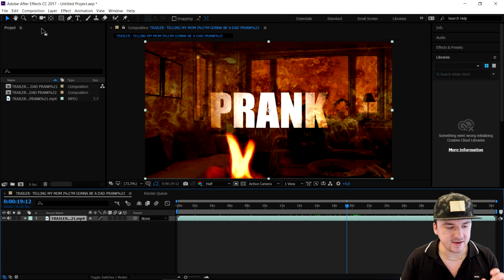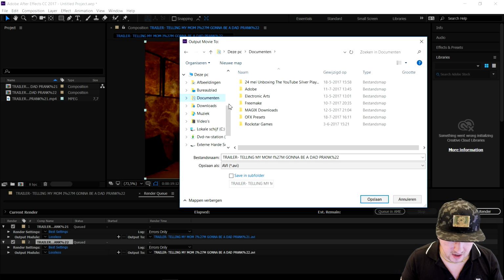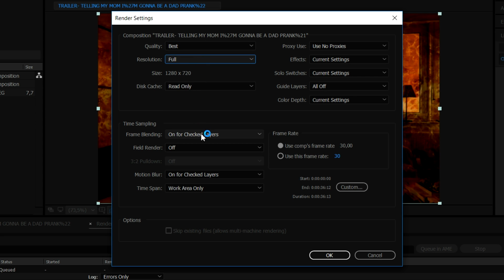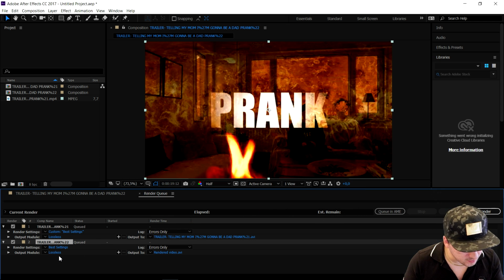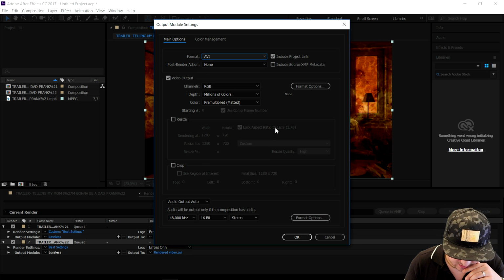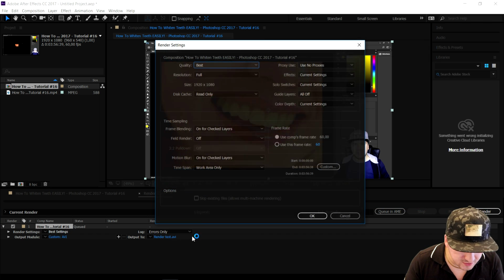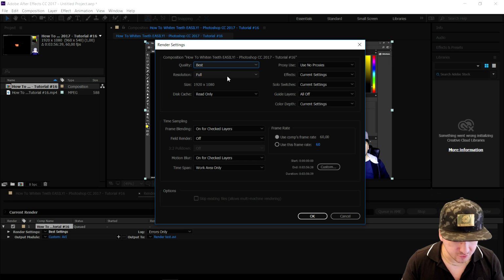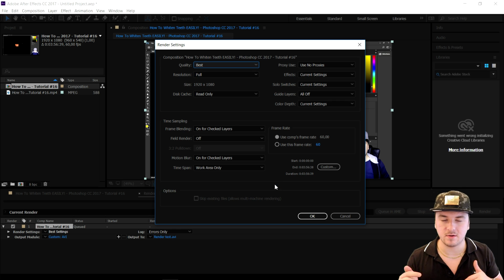After Effects CC 2017: Best 1080p Render Settings For YouTube - Tutorial #5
- - A new After Effects CC 2017 series is here! I'll be showing you the best 1080p render settings for YouTube. Every Friday I'll be showing you loads of stuff, including your suggestions! Make sure to leave your suggestions in the comment section below!
- Always Ready